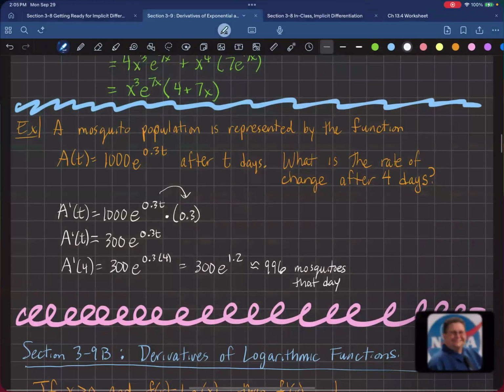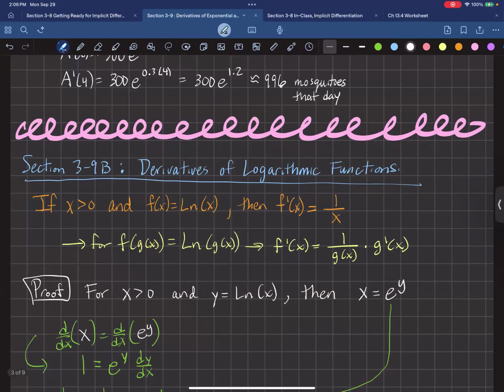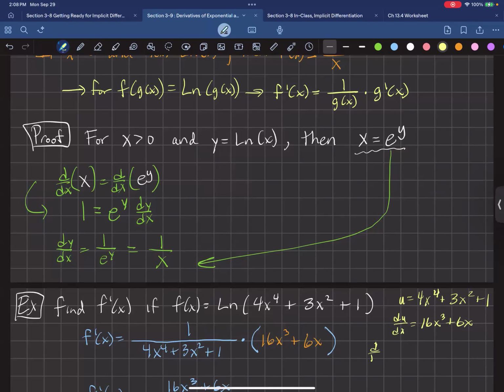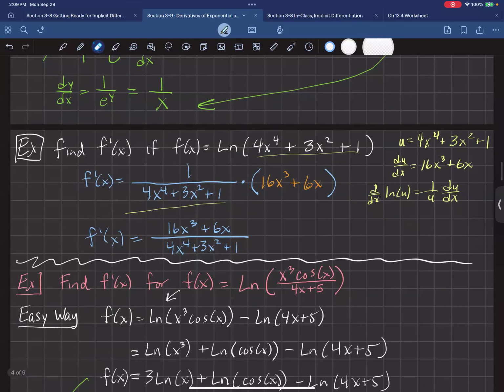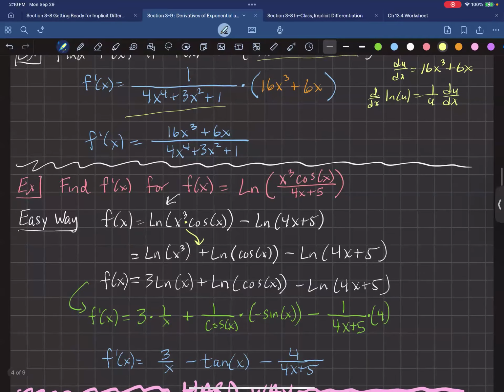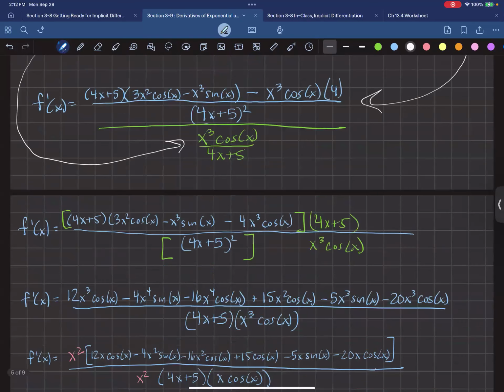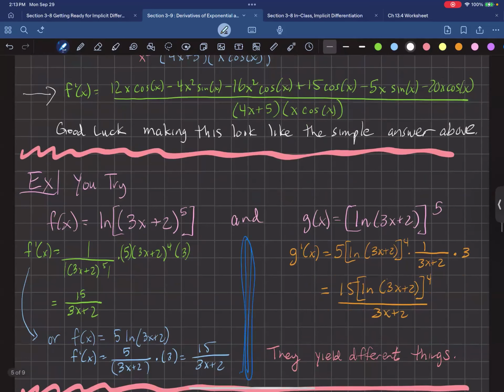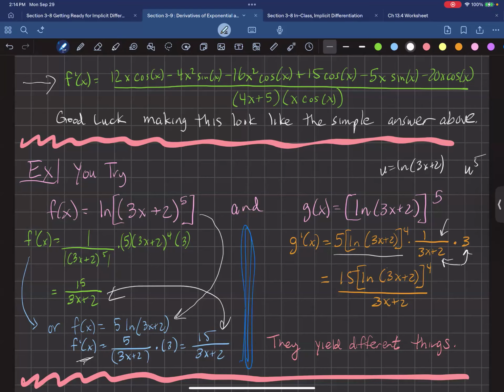Math 065 Calc 1 Section 3.9B Derivatives of Logarithmic Functions